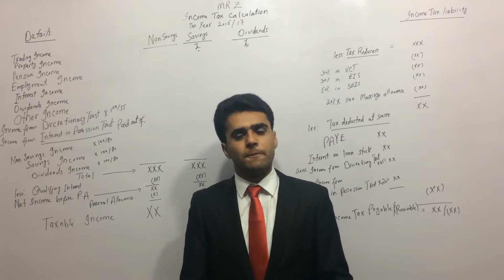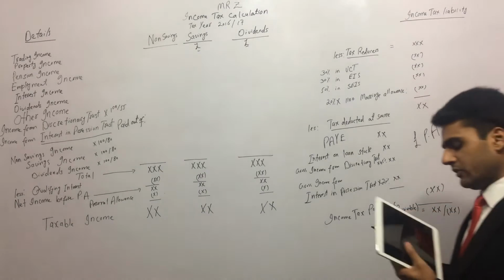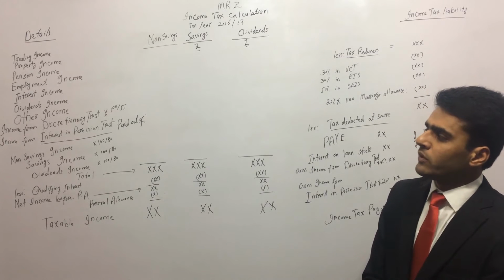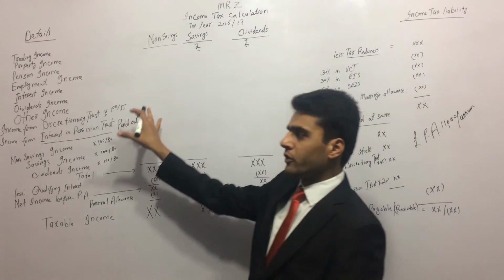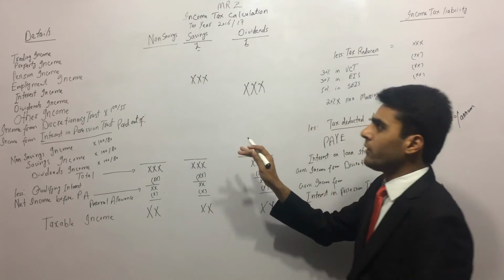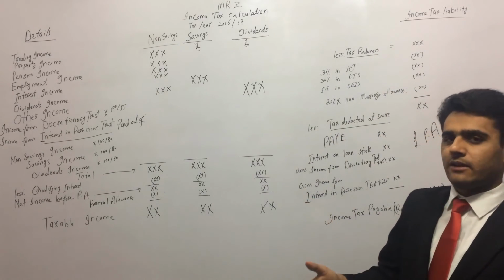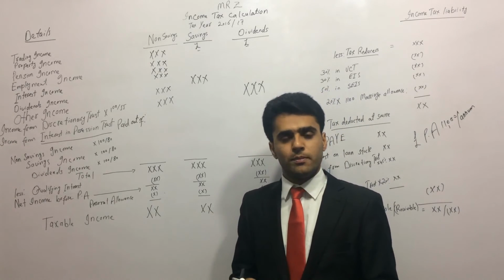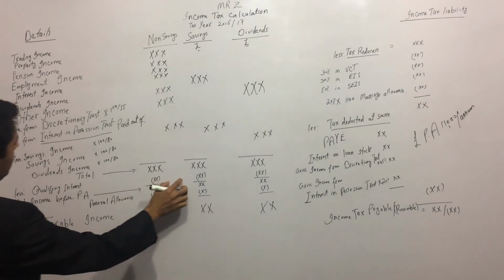ACCA P6 UK | Income Tax Proforma part 1 | AccountancyTube.com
This is one of the series of lectures on ACCA Advanced Taxation paper P6 UK Finance Act 2016.Please subscribe to our YouTube channel to watch latest lectures and to Download Free ACCA Notes.